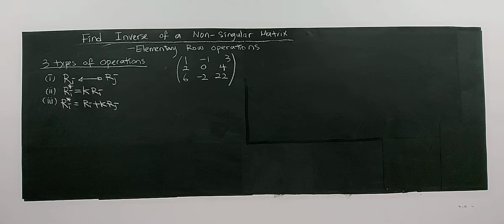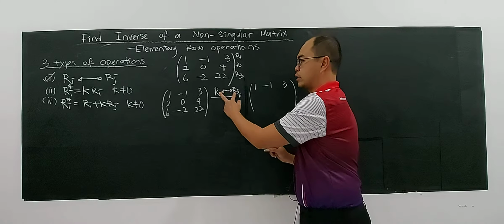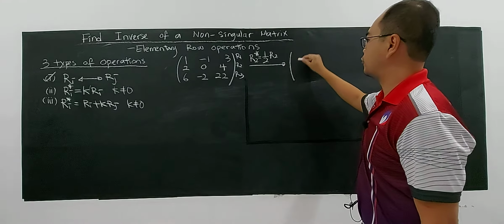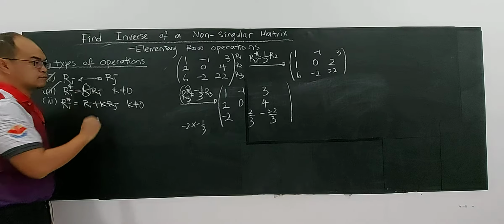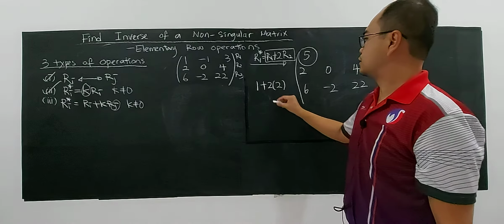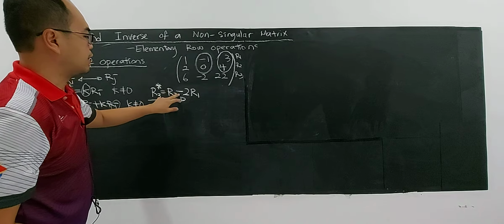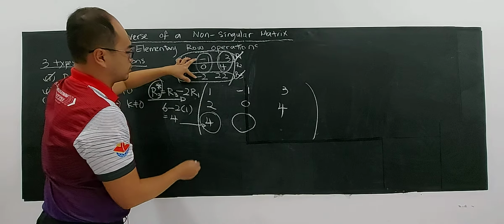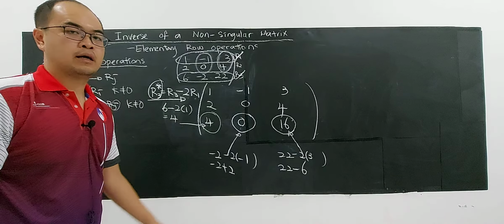SUBTOPIC 4.3: INVERSE OF A MATRIX (2)